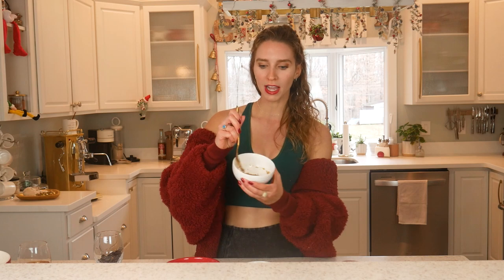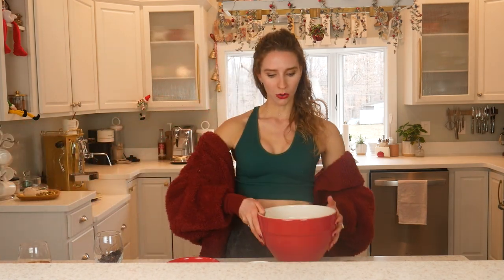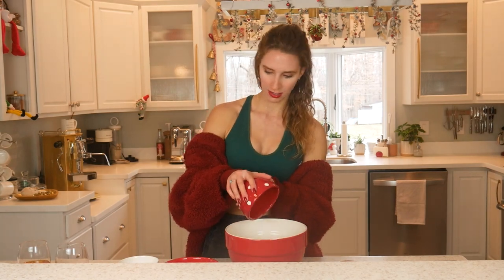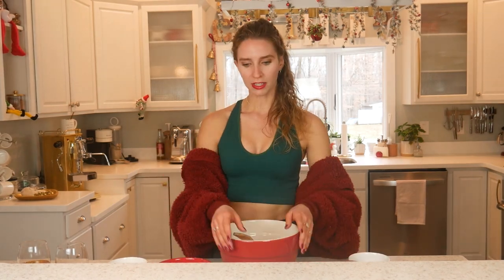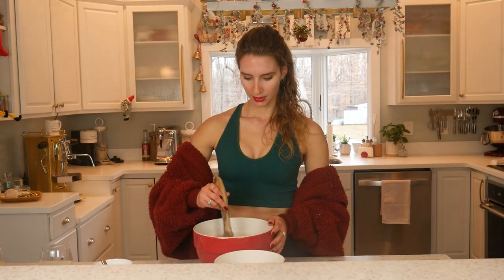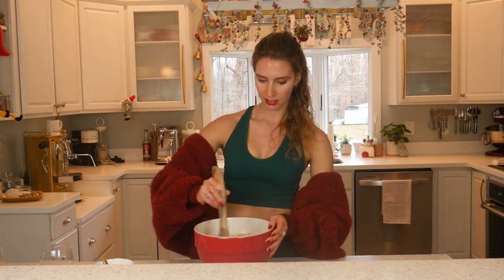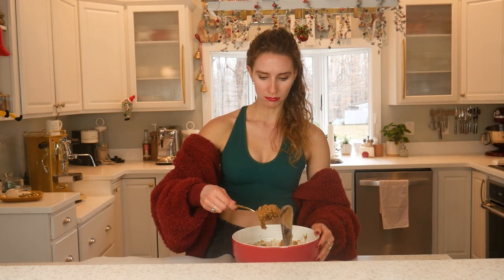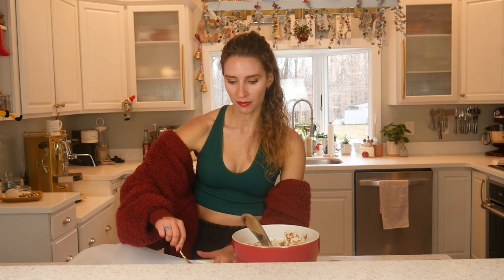Cranberry Oat Cookies - MERRY CHRISTMAS! 🎅🎄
Let's celebrate the holiday by making Cranberry Oat Cookies. These cookies are super soft, delicious, and sweetened to perfection. The original recipe comes from the MM Online Cookbook subscription.

Ingredients:

1 cup of oats
¾ cup of whole wheat flour
1 ½ teaspoons of baking powder
1 1/2 teaspoons of cinnamon
⅛ teaspoon of sea salt
½ a ripe banana
1 cup of unsweetened applesauce
3 tablespoons of natural peanut butter
1 flax egg replacement (1 tablespoon of water + 3 tablespoons of ground flax)
1 teaspoon of pure vanilla extract
½ cup of agave or pure maple syrup
¼ cup of coconut palm sugar or dry sugar of choice
1/2 cup of dried cranberries

Preparation

Preheat the oven to 325 degrees. Mix flax egg and set aside for 5 minutes. Mix dry ingredients (minus sugar) in a medium/large bowl. Add mushed banana, applesauce, vanilla extract, agave, and coconut palm sugar into flax egg. Add in the flour mixture, stirring until just incorporated. Fold in dried cranberries.  Drop cookies into round scoops and flatten slightly. Cook for 11-14 minutes.